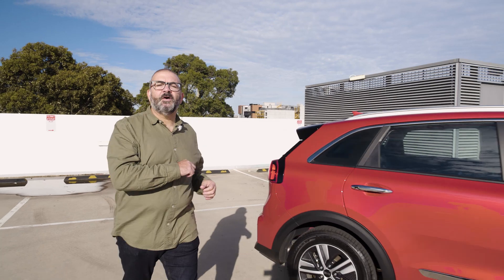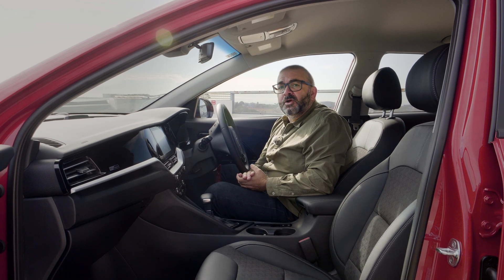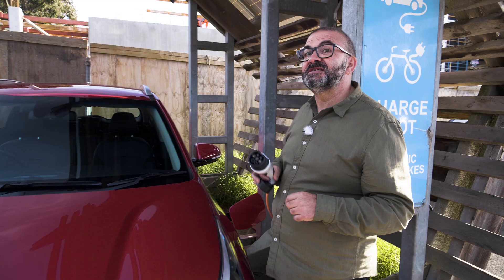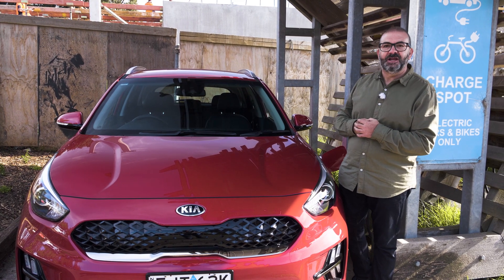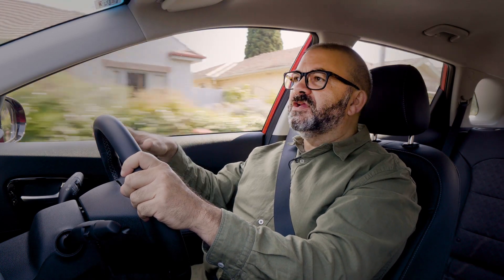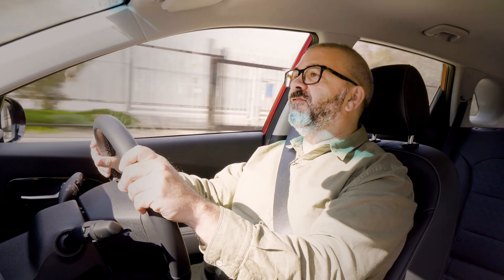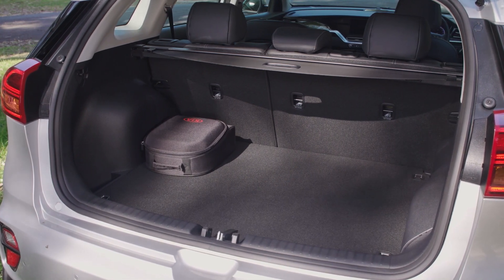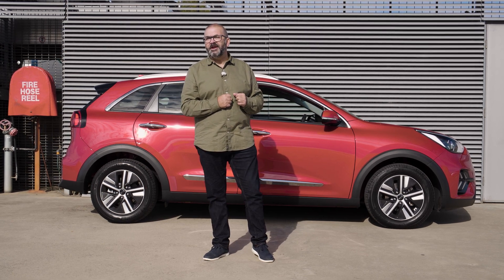Kia Niro PHEV - Is it the best of both worlds? | Wheels Australia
The 2021 Kia Niro is the Korean carmaker’s first electrified model to arrive in Australia with not just battery electric powertrain, but with hybrid and plug-in hybrid versions as well. David Bonnici jumps into the plug-in Kia Niro hybrid (PHEV), to see whether it really offers the best or worst of both worlds.

plug-in hybrid
eco-friendly cars